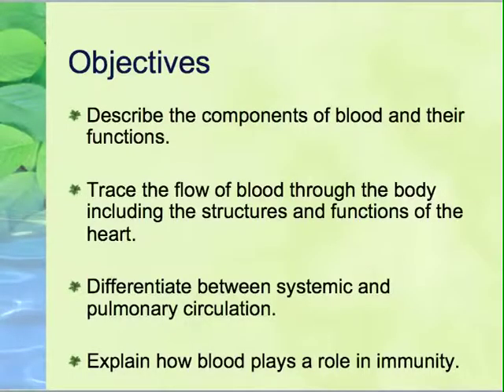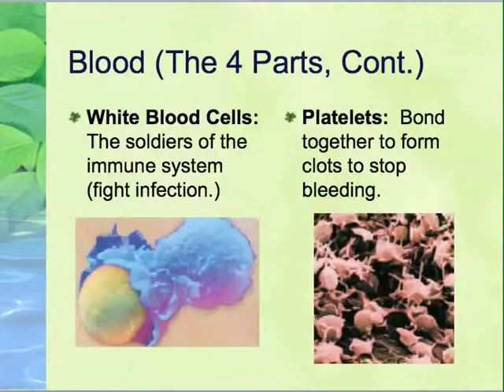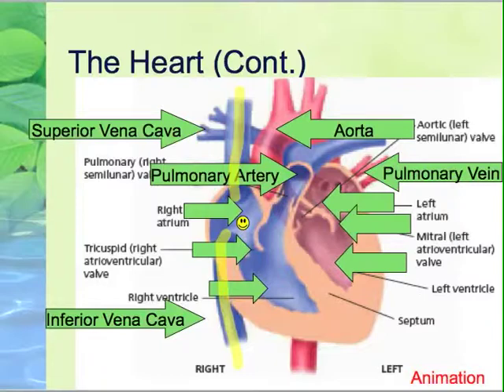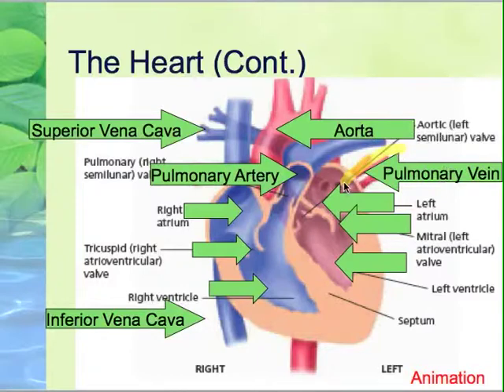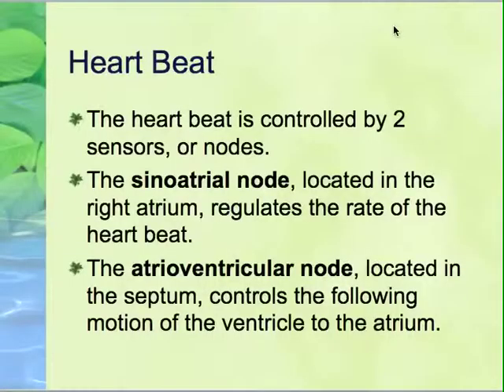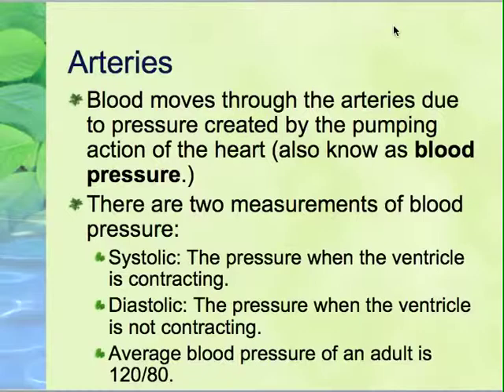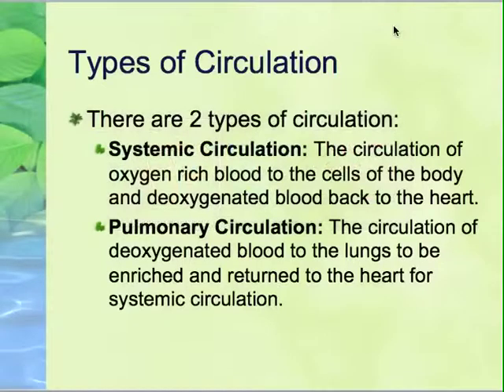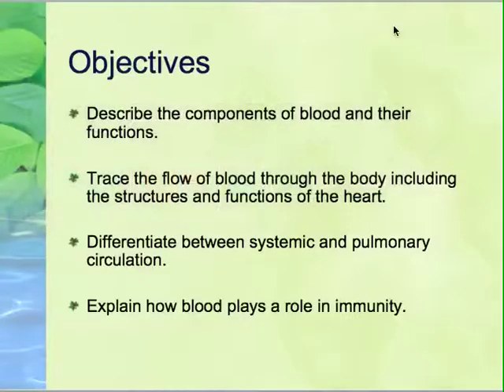2-4-3a: Circulatory System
Describe the components of blood and their functions.

Trace the flow of blood through the body including the structures and functions of the heart.
- Differentiate between systemic and pulmonary circulation.
- Explain how blood plays a role in immunity.